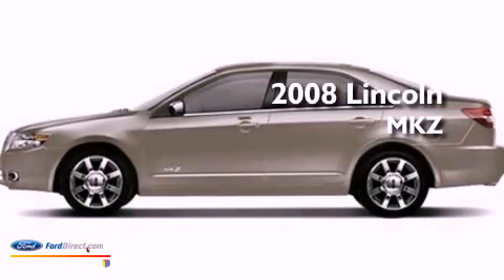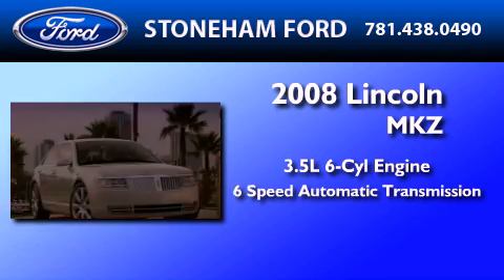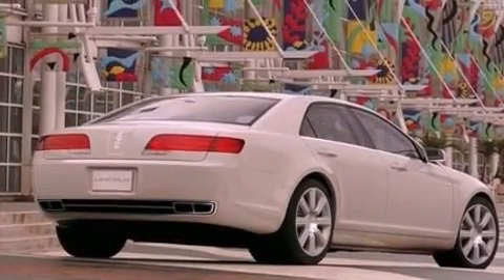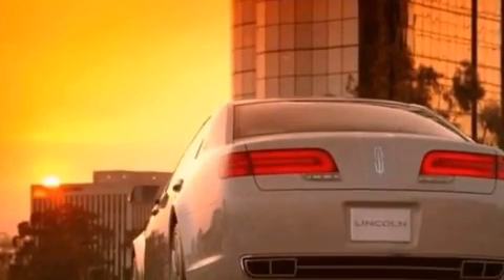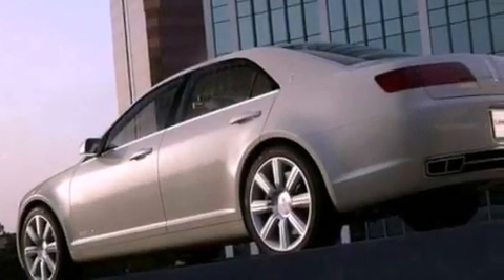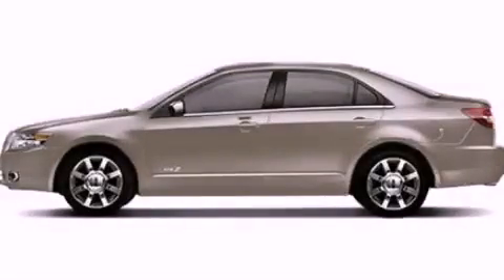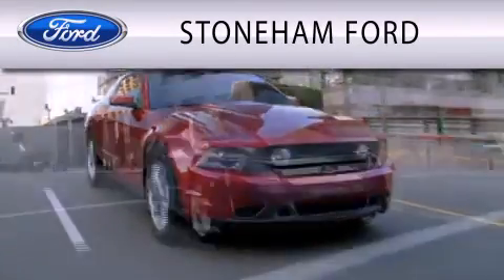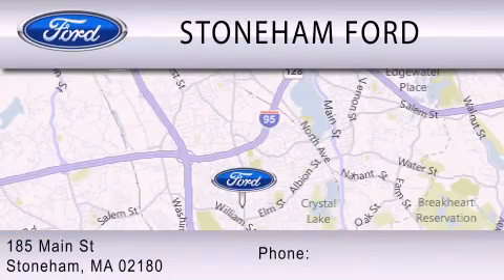2008 LINCOLN MKZ MA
Year : 2008
 Make : LINCOLN
 Model : MKZ
 Engine : 3.5L V6
 Trans . : AUTO 6SPD
 Exterior : DUNE PEARL METALLIC
 Miles : 47,496

 Stock : 28676P

 185 Main St
  , MA 02180